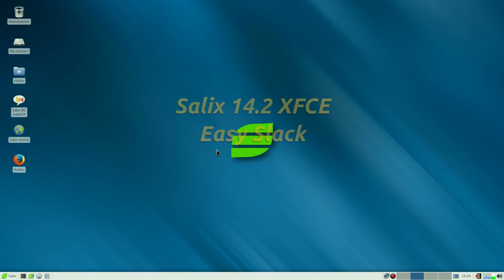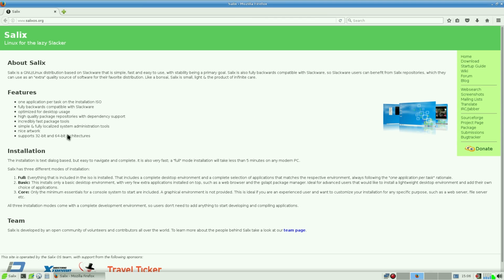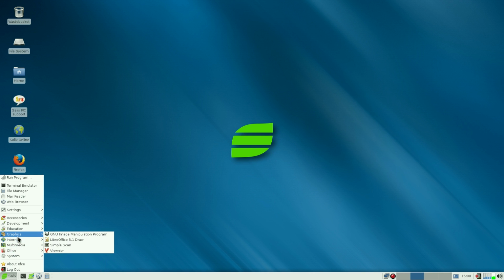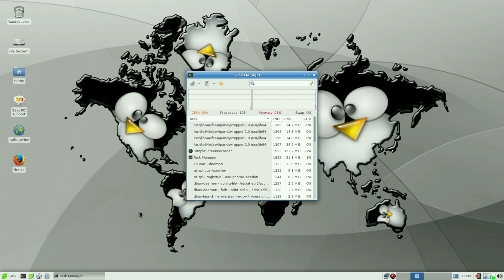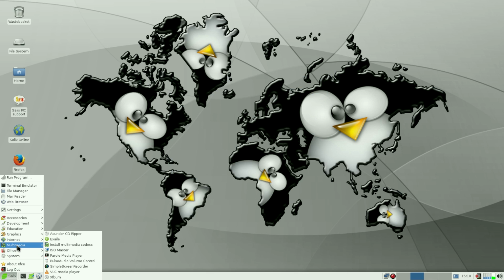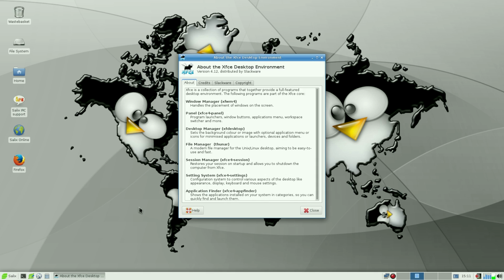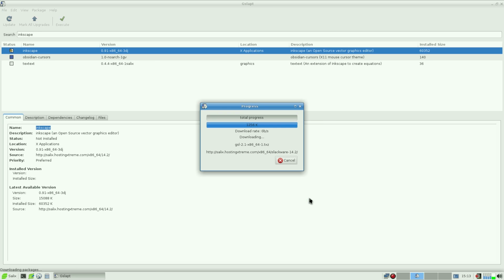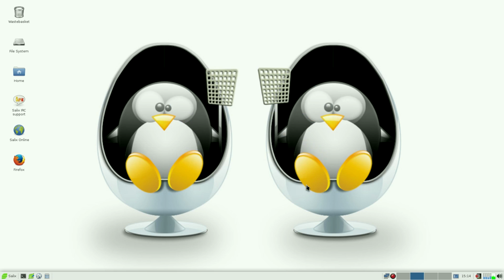Salix 14.2 XFCE...Im Only Slackin..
Here i go back and see how salix, a slackware based distro is coming along, and it seems to have improved no end, it installed with ease and runs nice and fast on this hardware that i am using as a test rig just for distro's.
I like it really a lot and think some of you will too. monster..

Hardware: Intel core2quad q6600, 4 gig ddr2 ram, Nvidia GTX 750 Ti